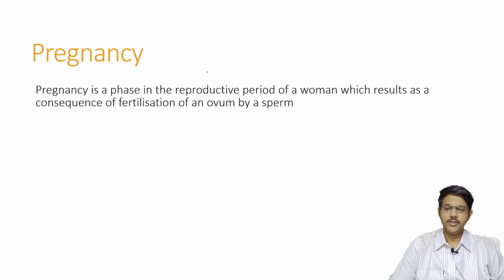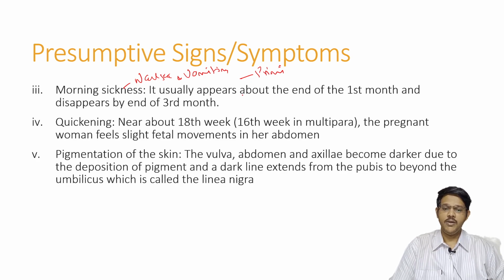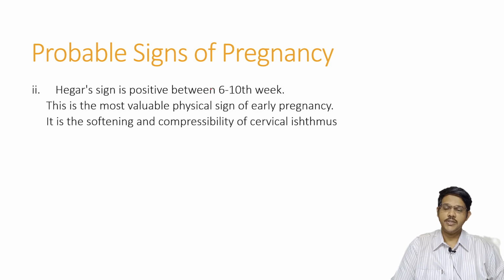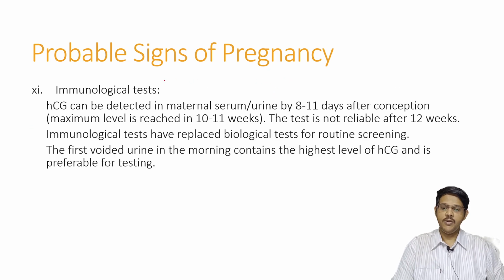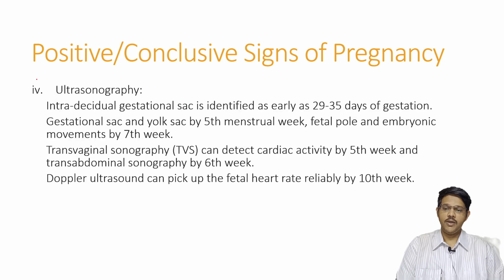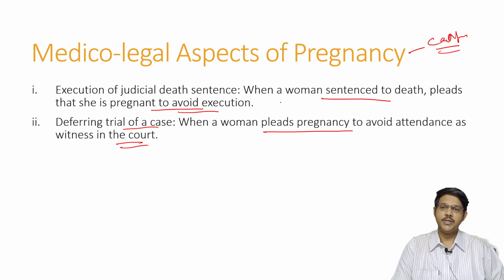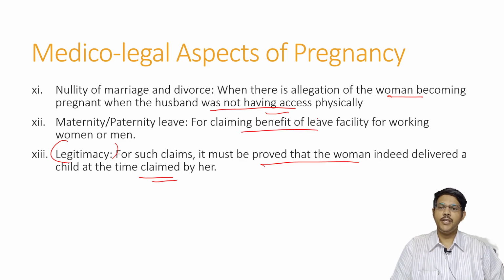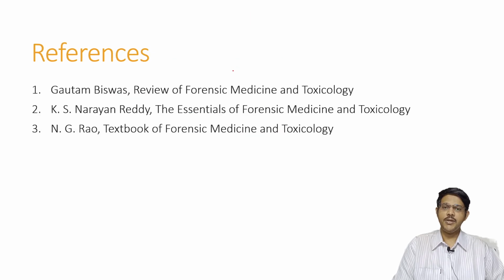Pregnancy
In this video we will discuss about pregnancy, diagnosing pregnancy in living and dead and its Medico legal importance